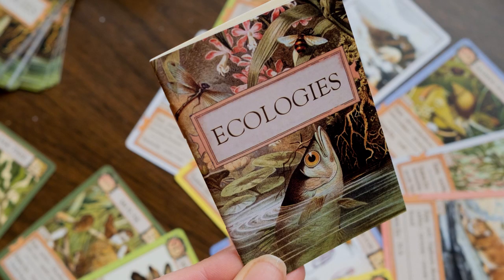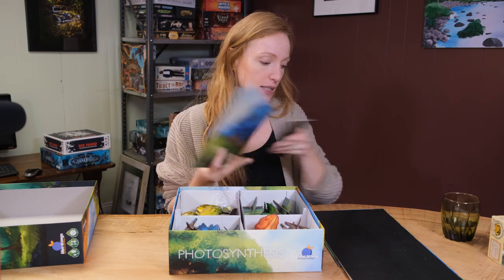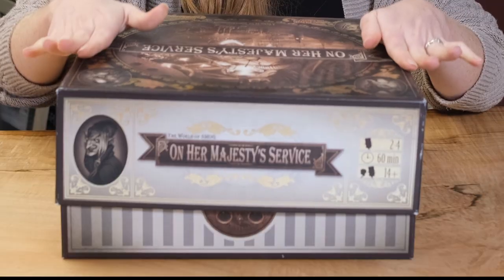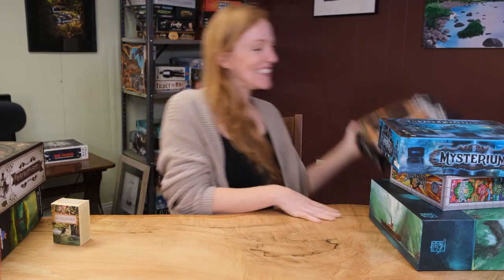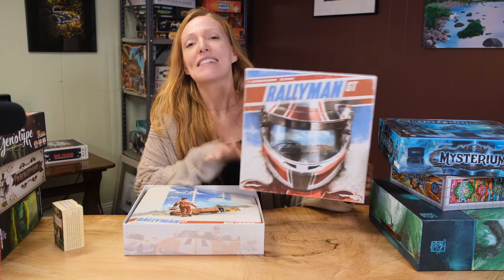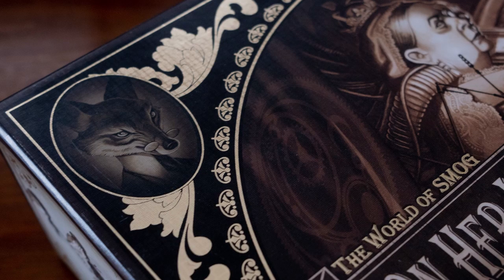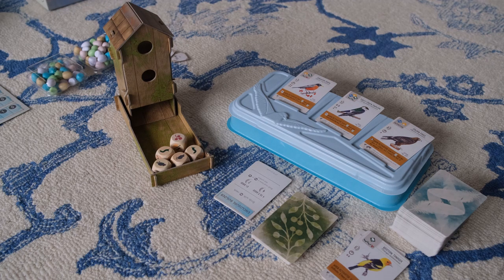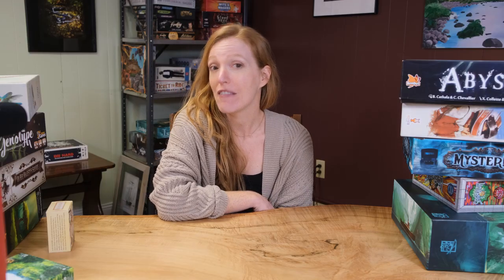10 Visually Stunning Games | One Pip Wonder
The prettiest games in my collection (in no particular order).
00:00 Intro
00:10 Honorable Mention
01:34 #1
03:15 #2
05:00 #3
06:39 #4
08:00 #5
09:24 #6
10:30 #7
12:09 A note about Spot UV
13:16 #8
14:34 # 9
15:31 #10
17:05 #11
18:00  Outro
Host: Jona Minotto
Photography, Filming and Editing: Jona Minotto